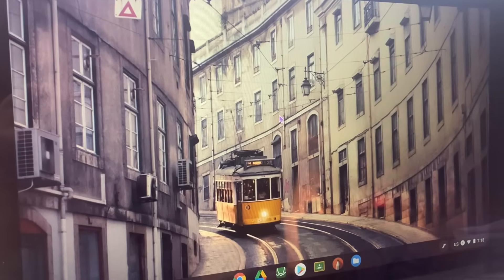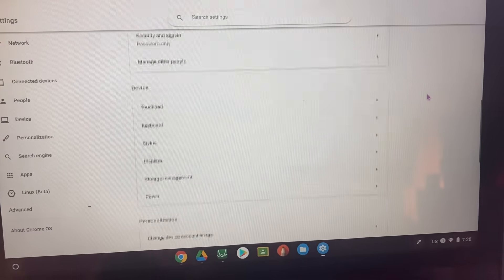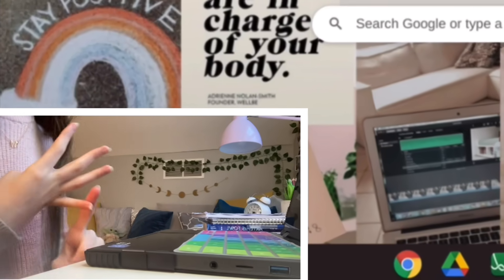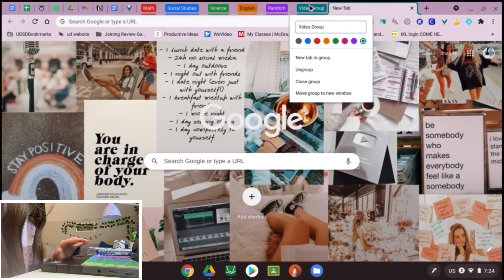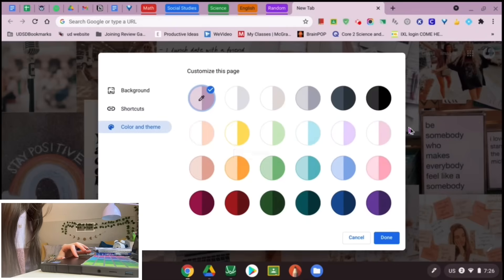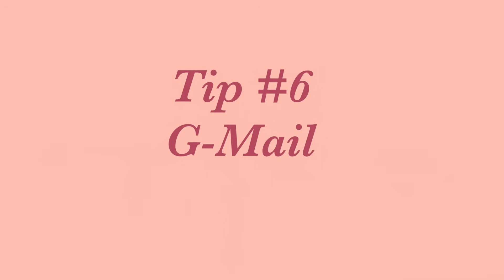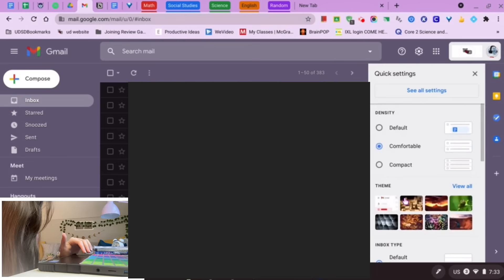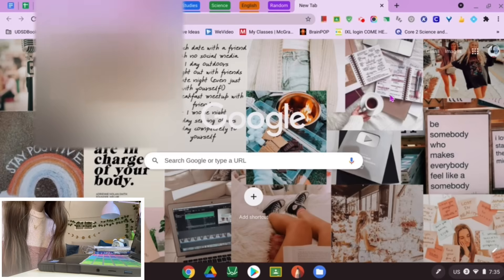How I Customized My Chromebook! Aesthetic Computer Customization Tips! Plus Chrome Features!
Hey guys and welcome back to another video! In today’s video I’m gonna be showing you different tips and tricks on how to customize your computer! I have a Chromebook but you can still apply some of these tips to any of your computers!

Time stamps:
0:00 - Intro
0:35 - My Accessories
1:29 - Home Screen
1:58 - The Shelf
3:11 - Settings
4:30 - Chrome Features
4:53 - Tab Grouping
6:24 - Google Aesthetic
8:10 - Bookmarks
9:06 - G-Mail
10:33 - Chrome Extensions
11:19 - Pinning Tabs

~ My Favorite Videos You Need To Check Out ~